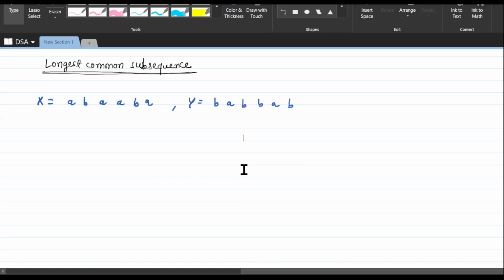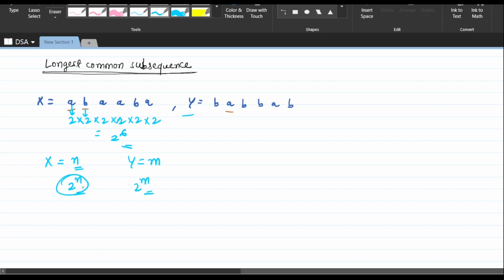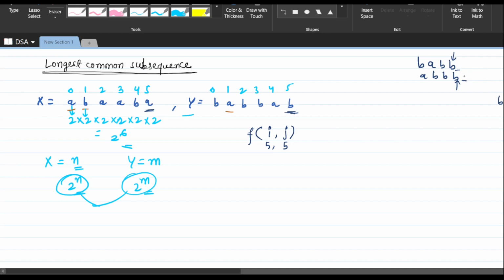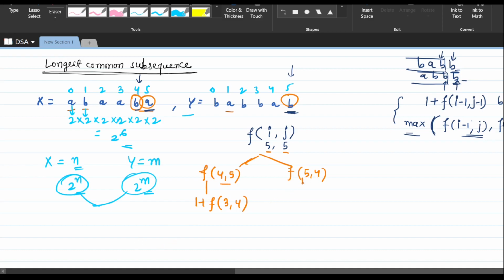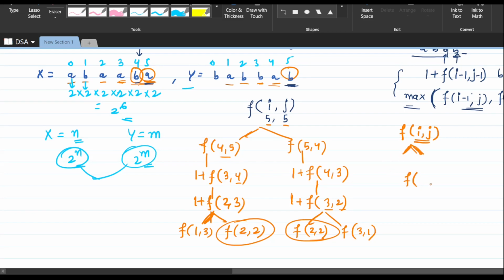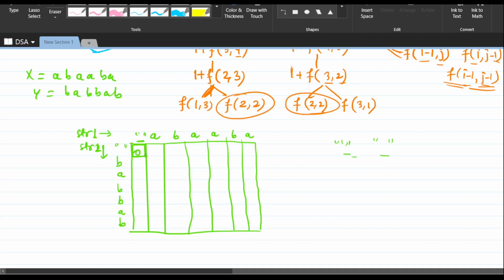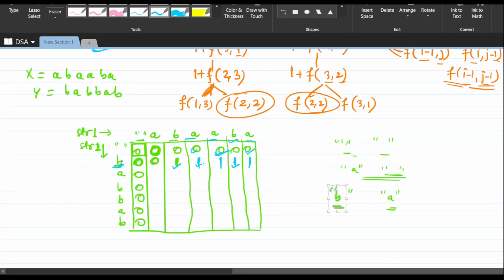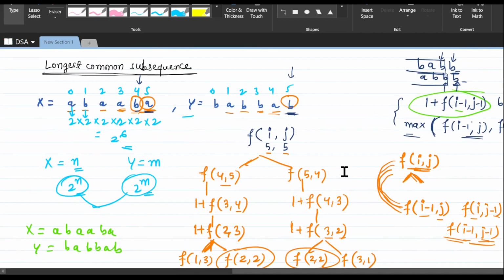Longest Common Subsequence | Dynamic Programming